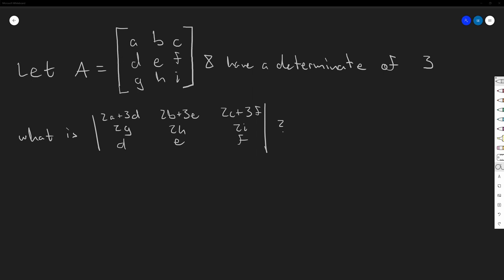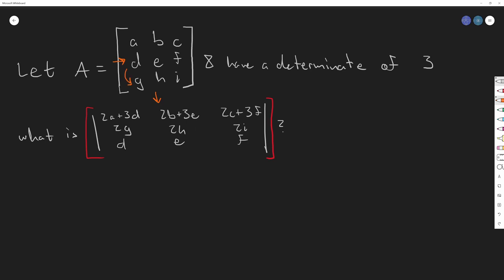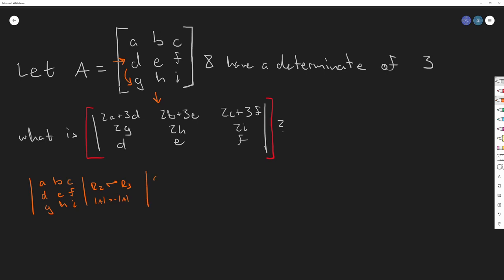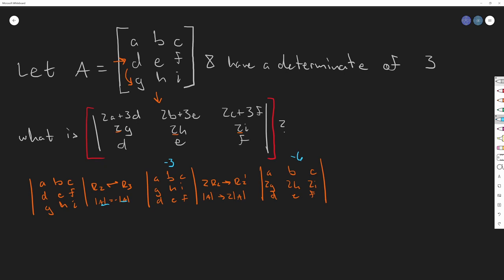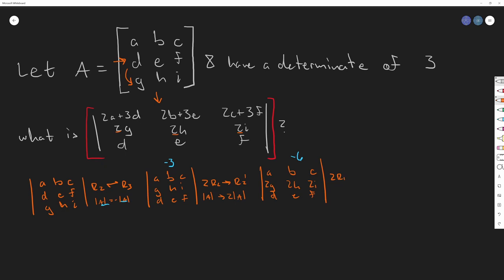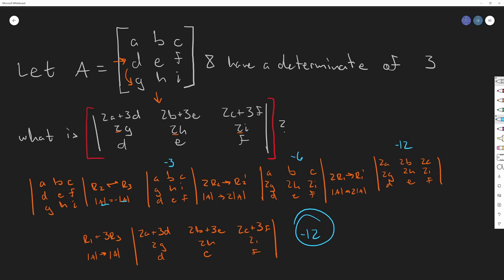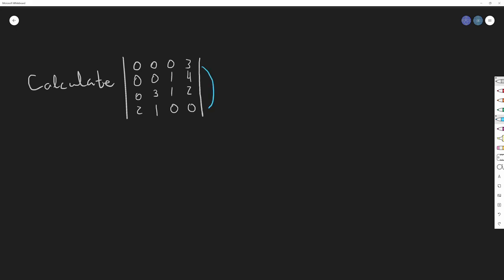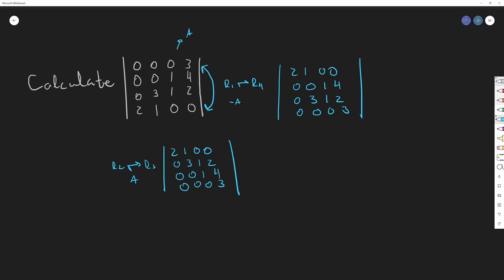Manipulating Determinants and Calculating Determinants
In this video I will be going through the process on how to manipulate determinants and as well as a method for solving determinants